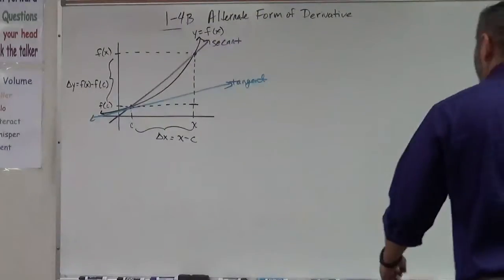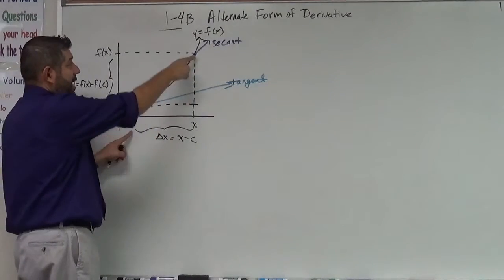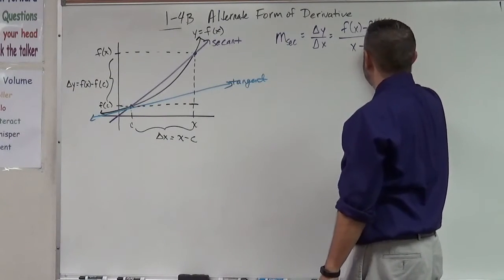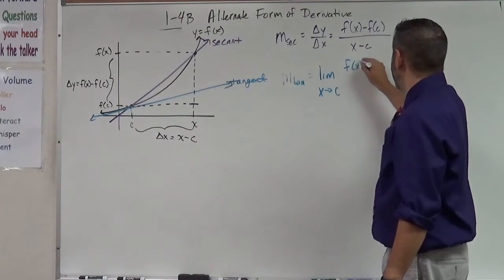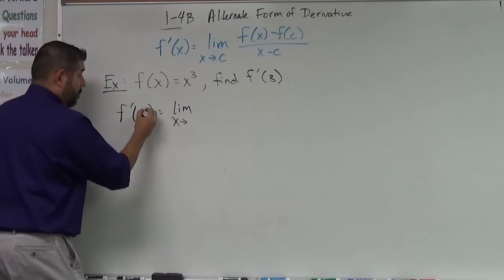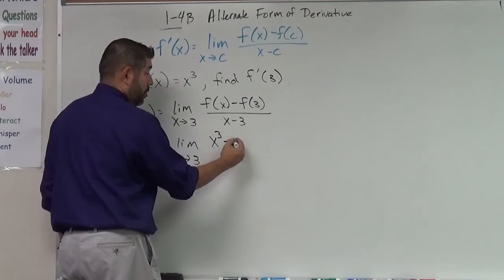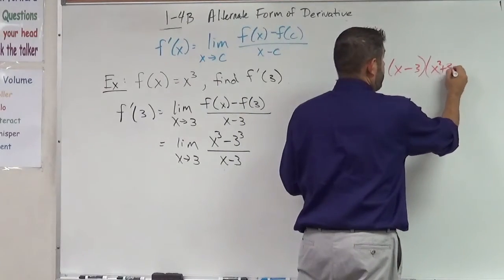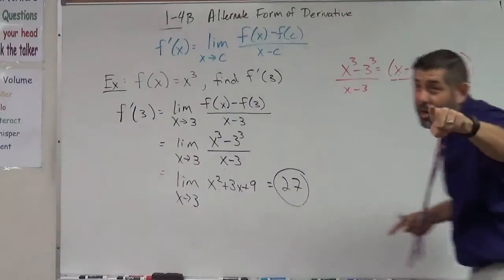1-4B: Alternate Form of the Derivative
In this video, I discuss an alternative limit form of the derivative that can be used when finding the derivative of a function at a point.